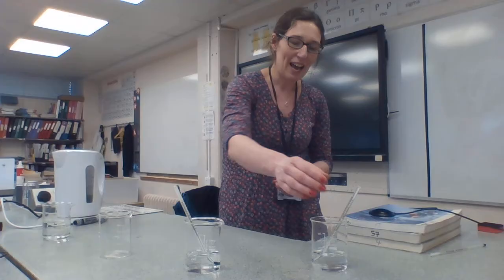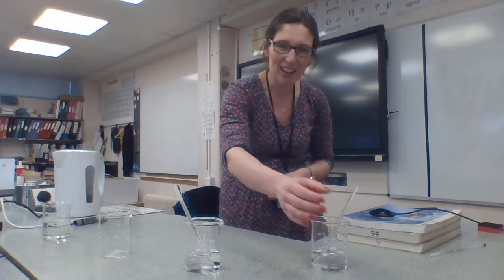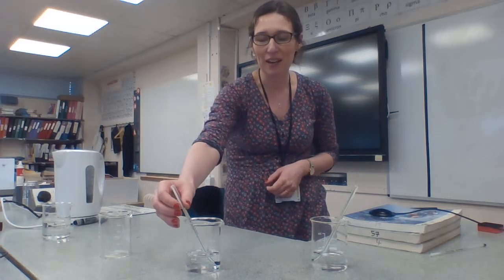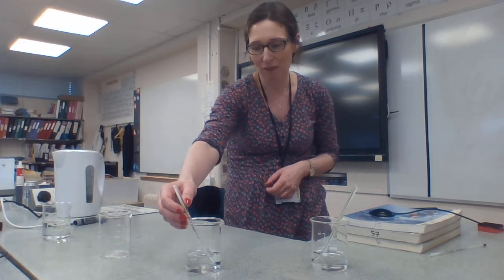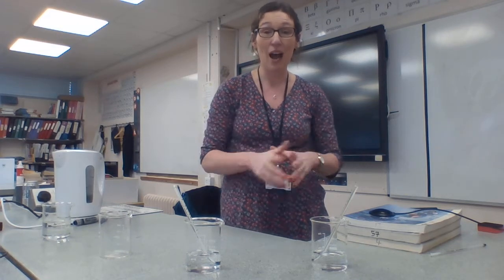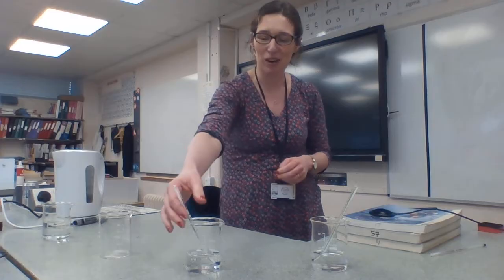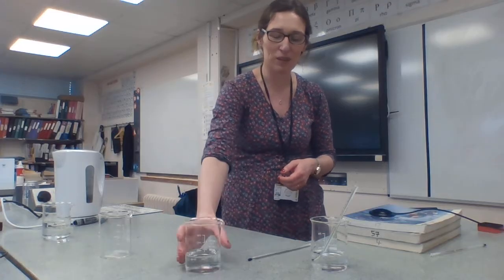Mixing Water at Different Temperatures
In this experiment I mix a beaker of cold water and a beaker of warm water and record the resulting temperature.